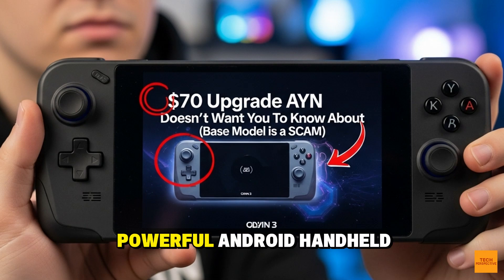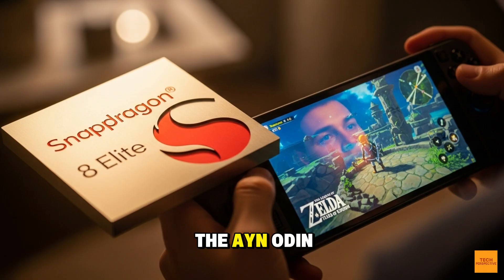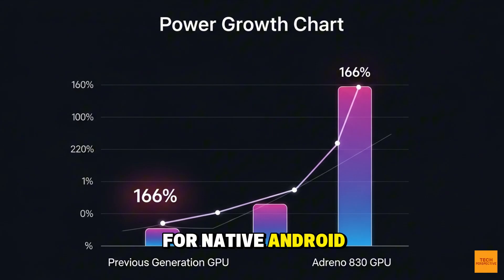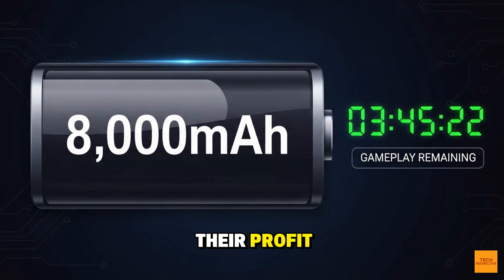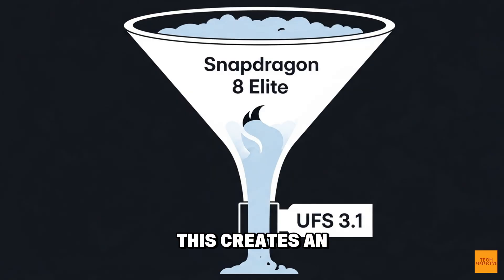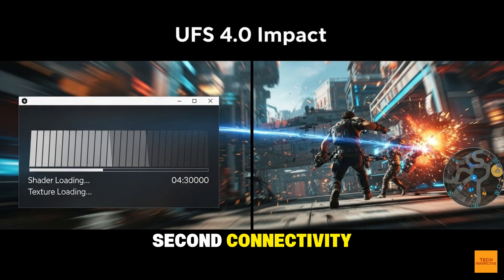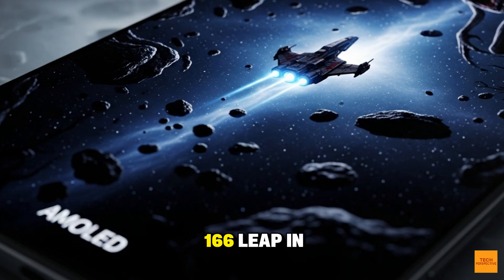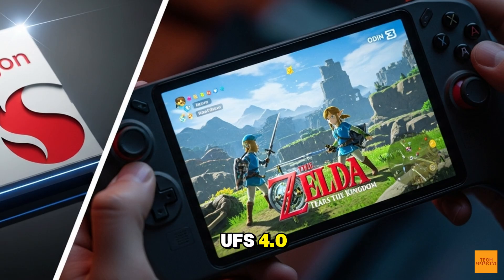AYN ODIN 3: The $70 Upgrade AYN Doesn't Want You To Know About (Base Model is a SCAM)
The AYN Odin 3 is here, bringing the power of the Snapdragon 8 Elite and Adreno 830 to Android handheld gaming. It's the king of emulation, finally achieving near-perfect Switch and PS3 performance on a mobile device. BUT, AYN has included a major bottleneck in the cheaper Base model. We break down the UFS 3.1 vs UFS 4.0 trap, show you the true 166% GPU performance increase, and tell you exactly which version to buy to avoid disappointment. Watch this before you pre-order the wrong Odin 3!